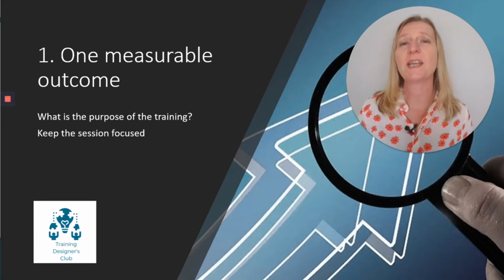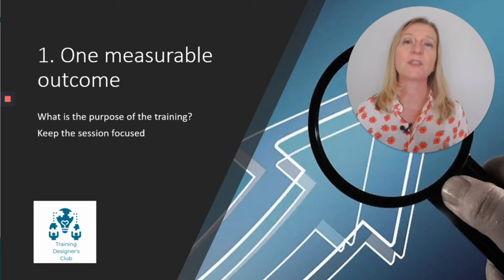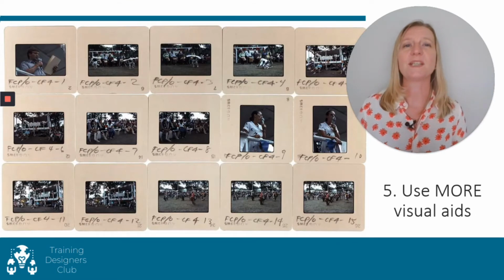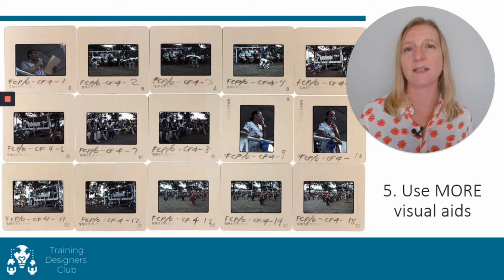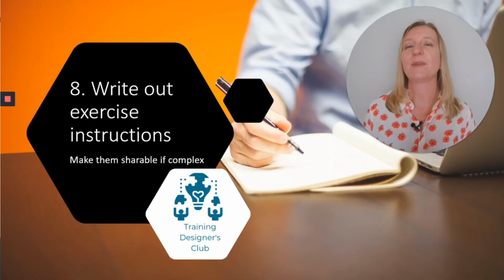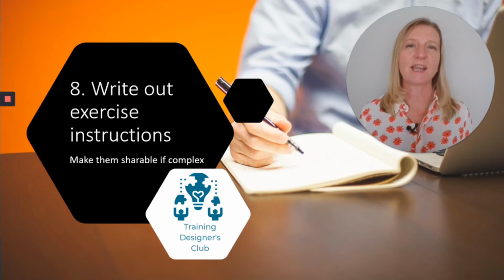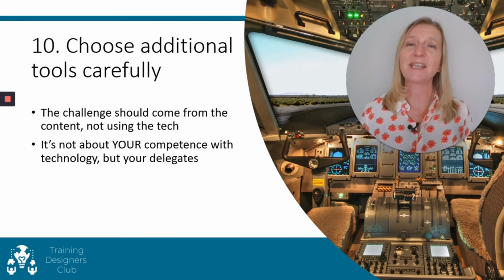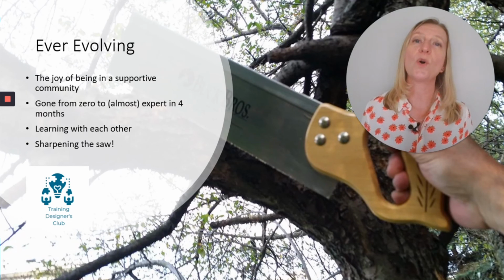10 virtual training design tips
Collated from the discussions between VIP members of the Training Designer's Club as they transitioned from face-to-face training to virtual